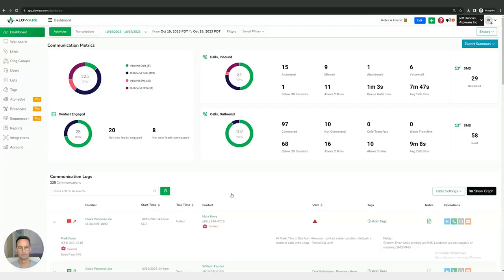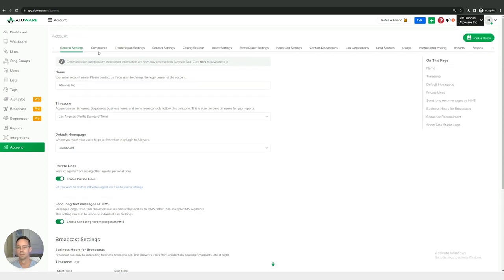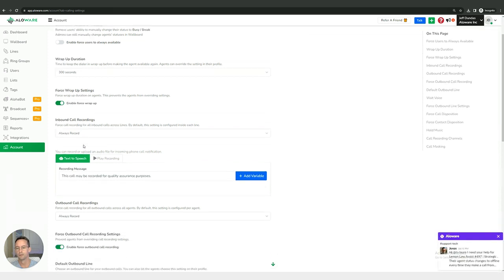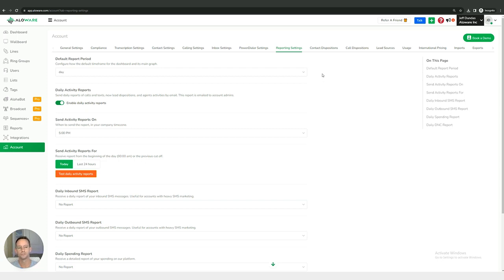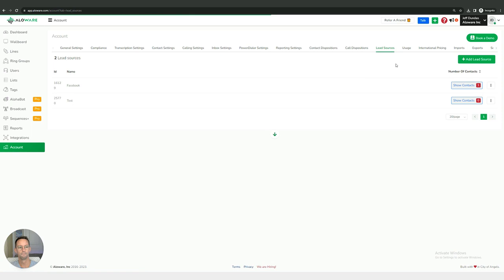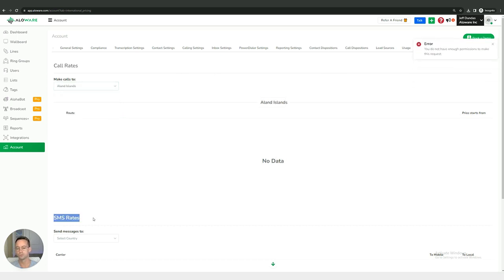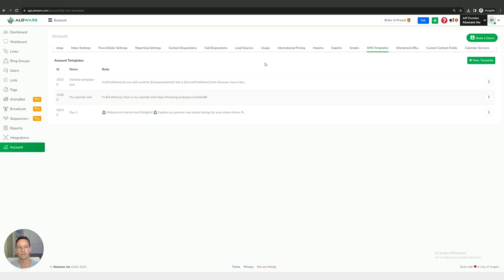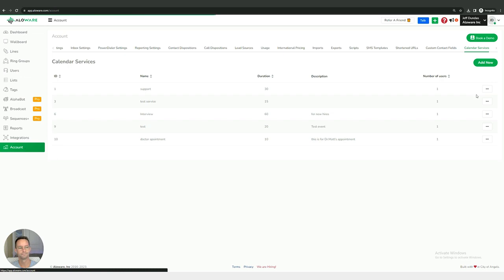Exploring your Account Settings with Aloware ⚙️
Learn how to configure your Aloware account settings to match your needs. This in-depth tutorial covers how to customize compliance tools, call settings, SMS templates, calendars, reporting, transcription, inbox, power dialer, contacts, and more. See how to add custom fields, import/export contacts, and review usage statistics and calling rates. 📈

Whether you're an individual user or manage a team, this tour of the admin dashboard will help you tailor your contact center setup. Fine-tune Aloware to maximize your experience. 📞